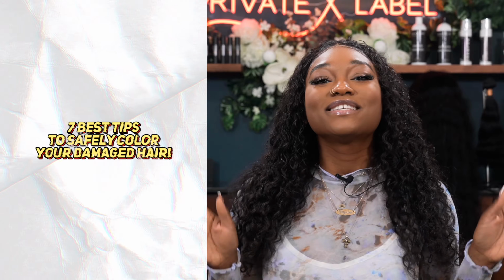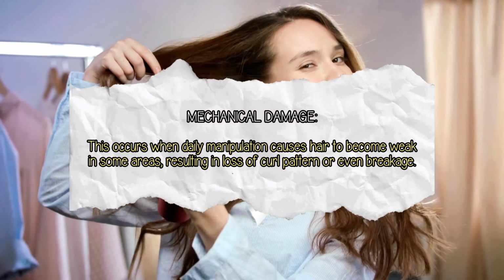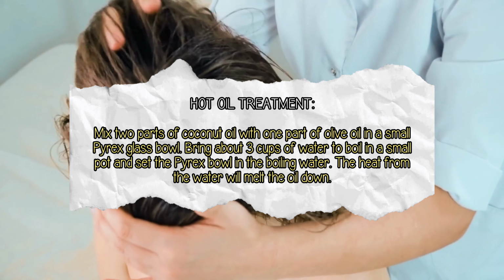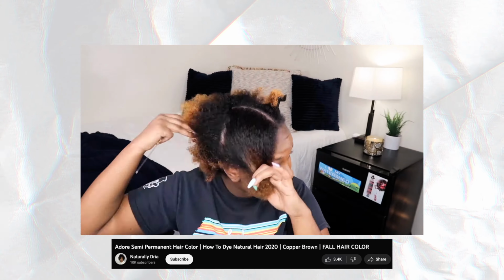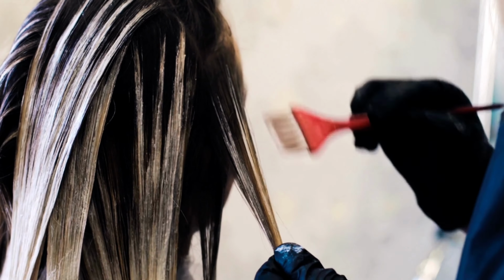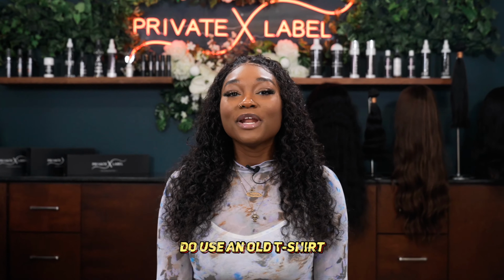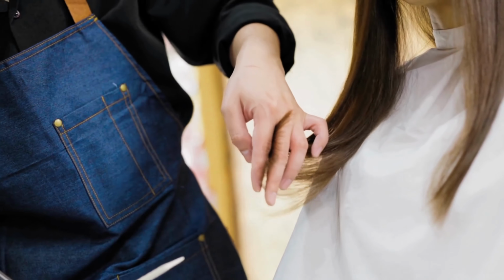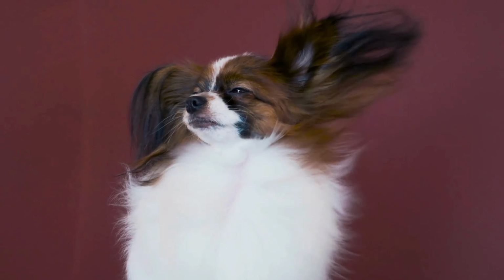The Best 7 Tips To Safely Color Your Damaged Hair (from A Professional)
Check out these 7 best tips to safely color your damaged hair.

Whether your hair is experiencing heat, color, or mechanical damage, the resulting fragile condition makes it difficult to style and color.

No worries. Hair and Beauty Blogger, Caylah, has you in good hands. Depending on your hair strands' condition, you may be able to pull off a beautiful new color while improving the hair's health.

Follow These Steps:
1) Asses the Damage
2) Minimize the Damage
3) Pick a semi-permanent Color/Rinse
4) Color Your Hair
5) Trim Split Ends
6) Skip the Deep Treatment
7)Apply Color to Hair Extensions

About Private Label:

Visit us Online for Bundles, Wigs, Closures, and More!

Shop at our Local Showroom:

Atlanta, Georgia
Tucker, Georgia
Lithonia, Georgia
Smyrna, Georgia
Charlotte, North Carolina
Detroit, Michigan

00:00 Intro to Hair Color Damage
00:43 Asses the Color Damage
01:54 Minimize the Color Damage
03:45 Pick a Semi-Permanent Color or Rinse
04:36 Color Your Hair
06:47 Trim Split Ends
07:02 Skip the Deep Treatment
07:21 Apply color to Hair Extensions